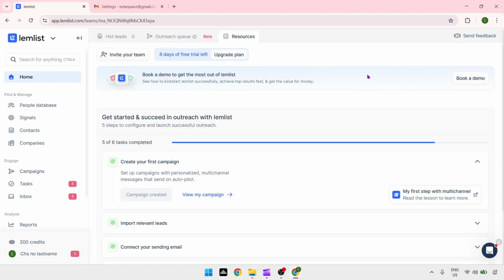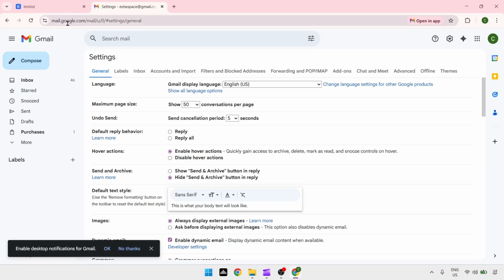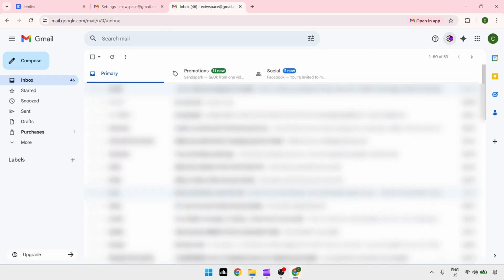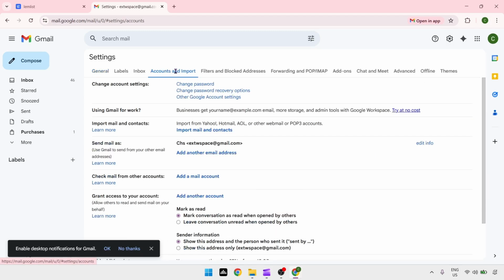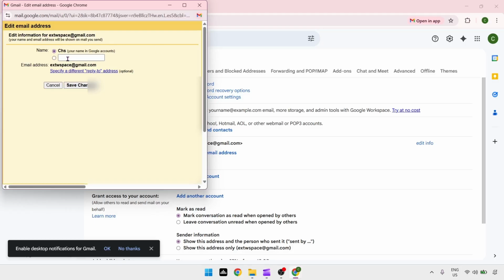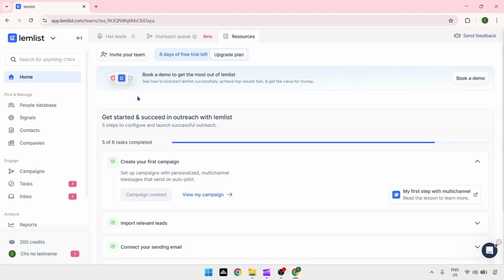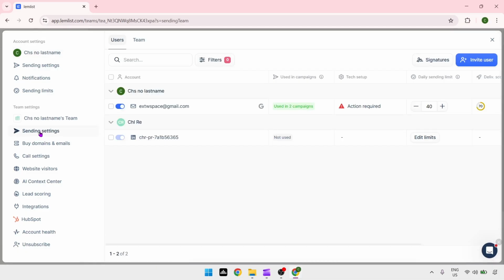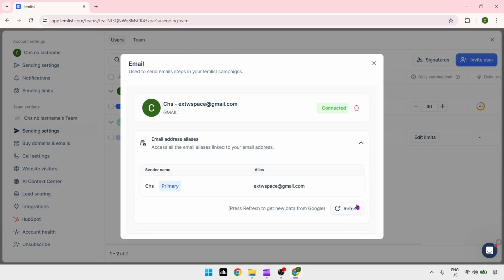How To Set Up A Custom From Name Using Lemlist (Full Guide)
In this video, you will learn exactly how to configure your sender identity for better email outreach. Setting a custom "From" name is essential for building trust with your leads and increasing your open rates.

This tutorial covers:
• Navigating to the email provider settings in Lemlist
• Changing your sender name for specific campaigns
• Best practices for professional "From" names
• Testing your settings to ensure correct delivery

Improving your sender reputation starts with a clear identity. Follow these steps to polish your cold email presence.